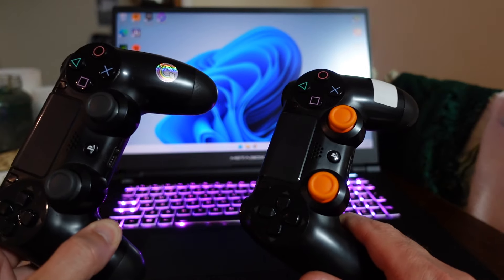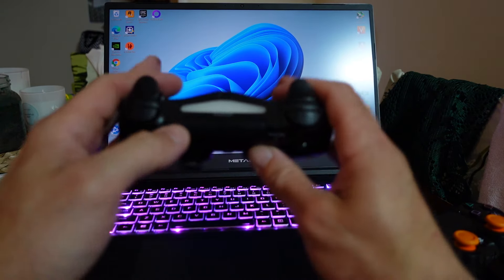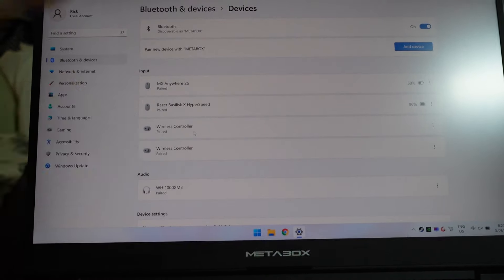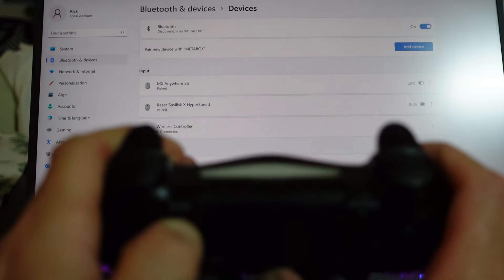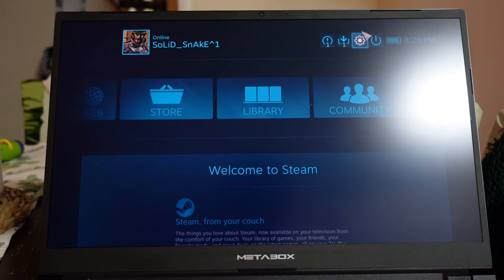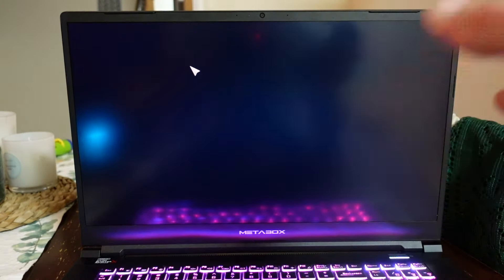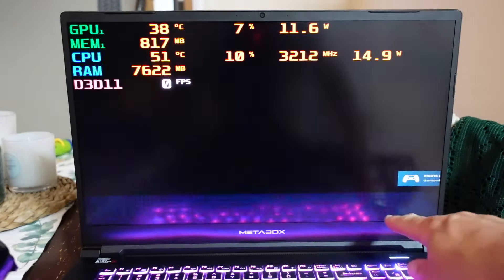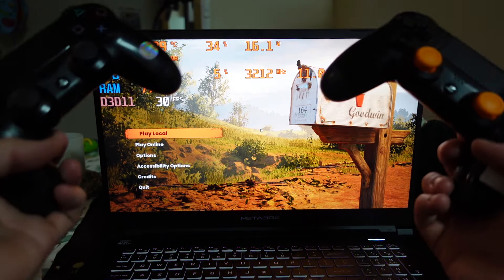How to play It Takes Two on PC with two Dual Shock 4 controllers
In this video im showing you how to setup 2x Dual Shock 4 Controllers to a single Laptop (or PC with Bluetooth) to play It Takes Two on Steam.